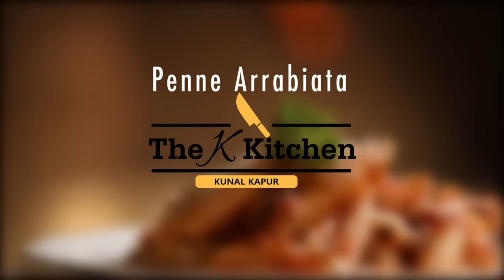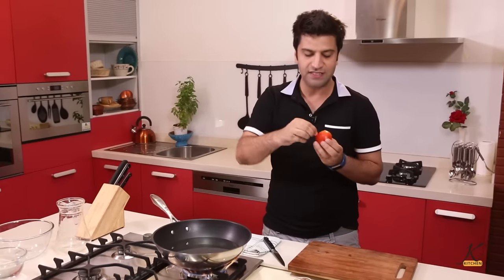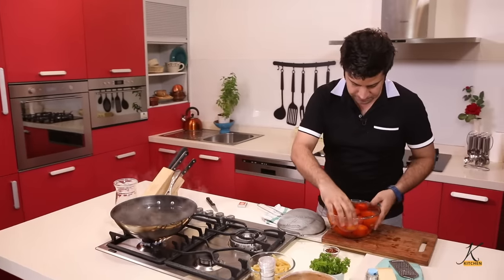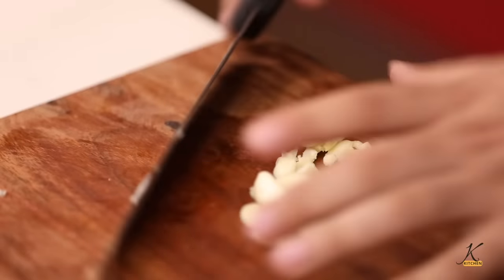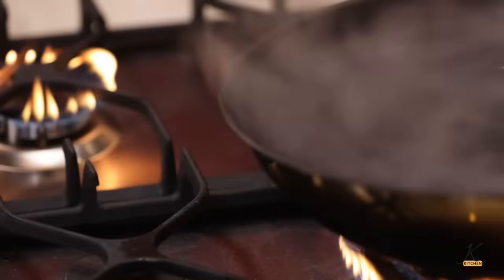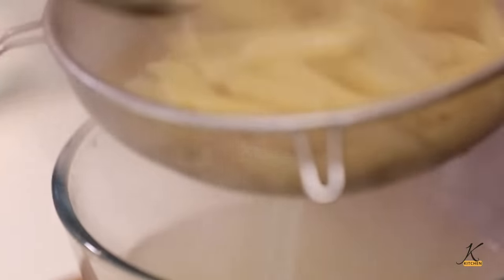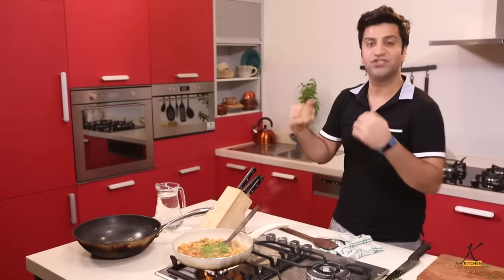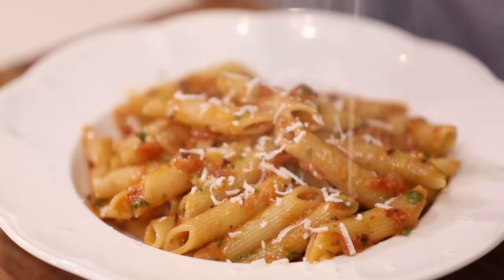Quick Pasta in Red Sauce | रेड सॉस पास्ता रेसिपी | Penne Arrabiata | Kunal Kapur Tomato Sauce Recipe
Penne Arrabiata - Arrabiata is Italian for "Angry". The word angry here is referred to the spiciness in the pasta. This pasta recipe is prepared using penne pasta, tomatoes, chilli flakes, virgin olive oil, garlic, and parsley. Try this homemade classic Italian pasta recipe using fresh tomatoes and chillies.